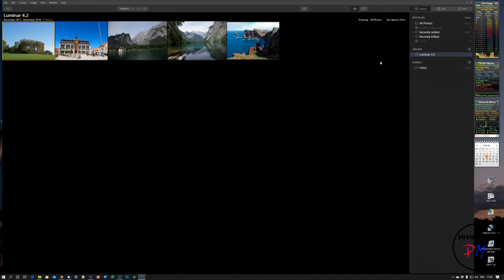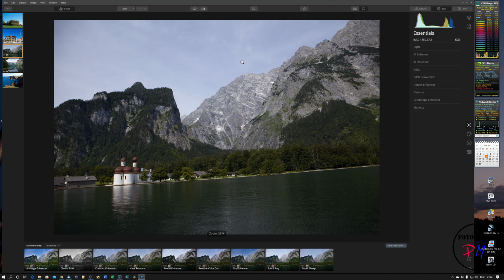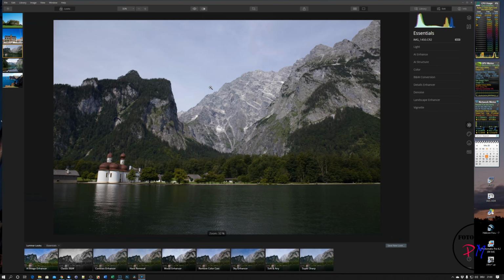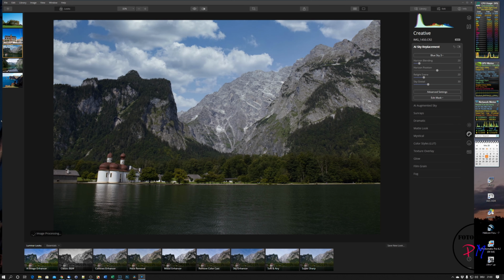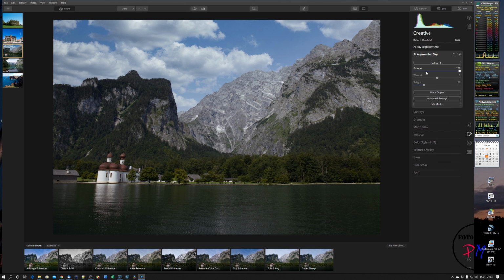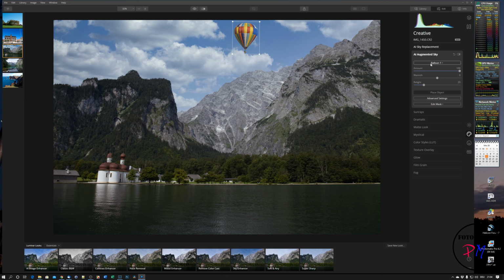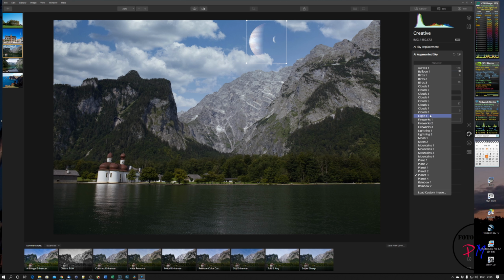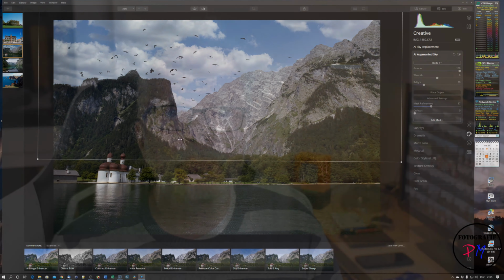Luminar4 2 EN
Skylum releases Luminar 4.2